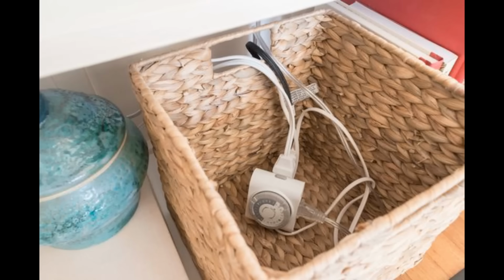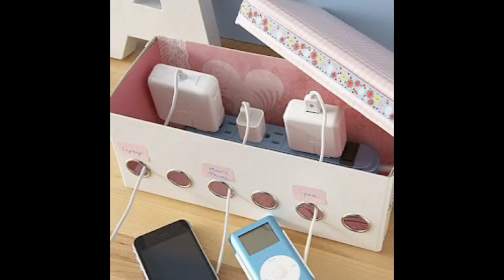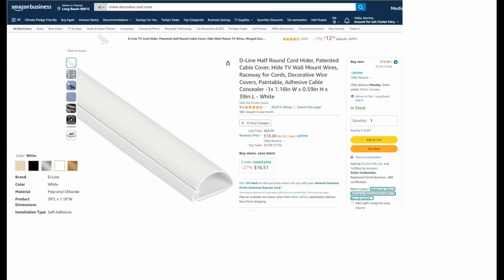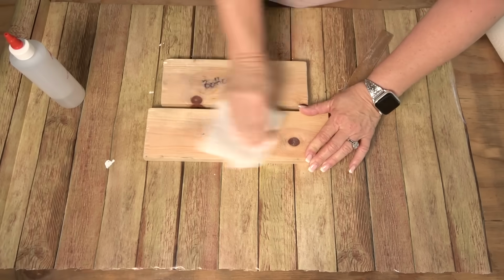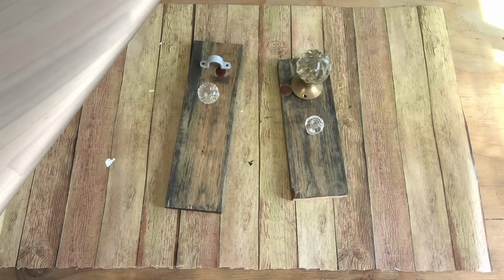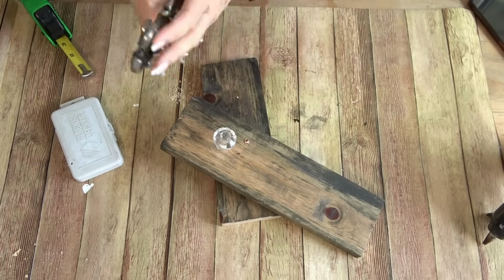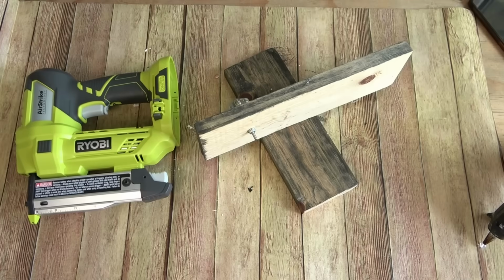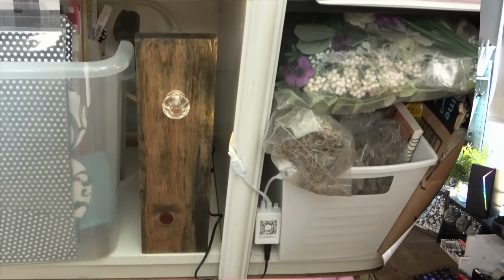Creative Ways to Hide Cables & Cords + DIY Tips and Tricks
Part 3 from my budget-friendly storage hacks video! Creative Ways to Hide Cables & Cords + DIY Tips and Tricks!!

If you are interested in sending me a note or card, your favorite craft item, or a token of friendship, please mail to:

Links to items I use and ❤️️ can be found

The Crafty Organizer (aka Call Clutter Fairy) is a participant in the Amazon Services LLC Associates Program. By using these links I will make a very small percentage of your purchase, even if you buy something else--and it won't cost you anything. 😍